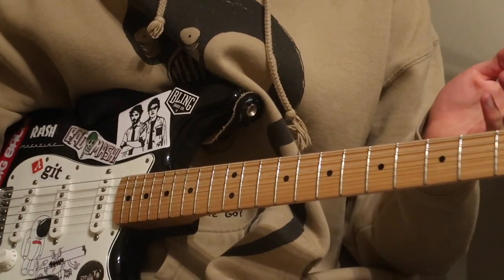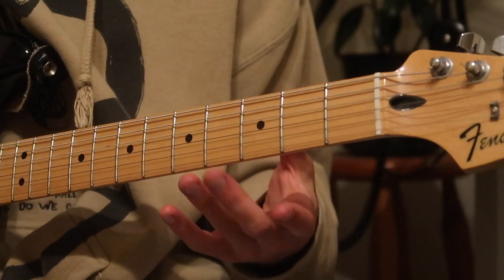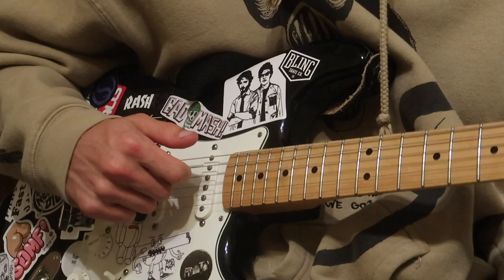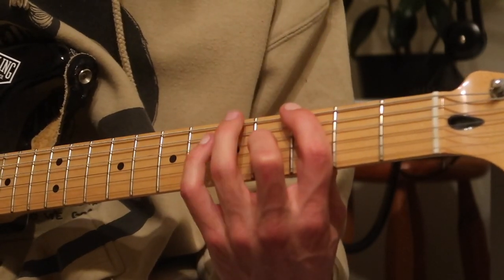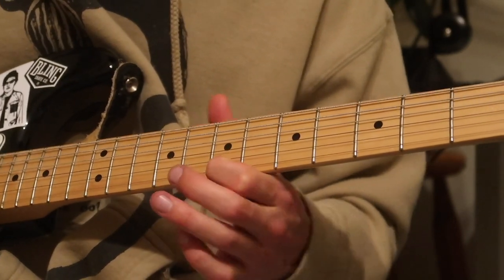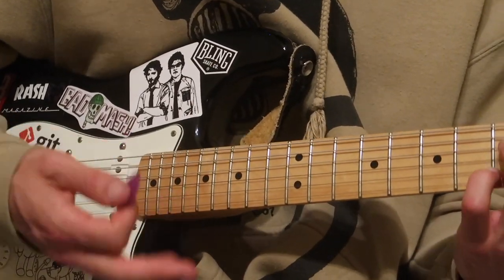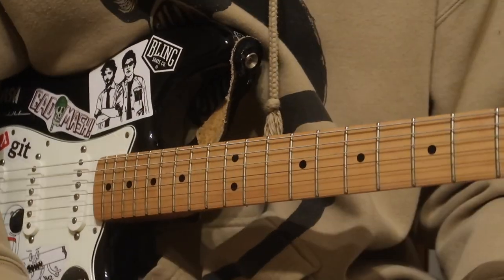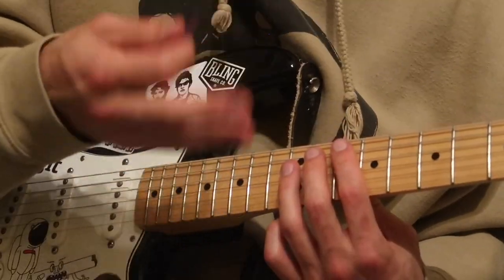how to play spite by bryce bishop on electric guitar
hi this is how to play Spite on guitar i hope it's helpful lemme know if I can clarify anything in the comments and join the discord below! i hope y'all are well 💖

TIMESLAMPS:
0:00 - exhaustingly long intro as usual
0:57 - tune ur guitar down
1:36 - verse main part
6:03 - verse lead
7:23 - outro rhythm
9:10 - outro rhythm lead
11:40 - outro main lead
13:13 - the calmest most organised outro you've ever seen